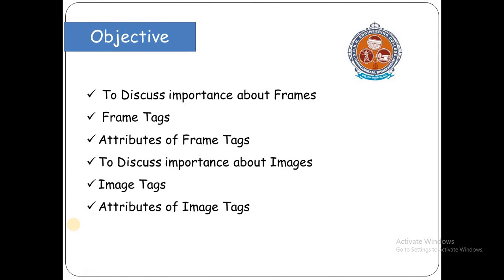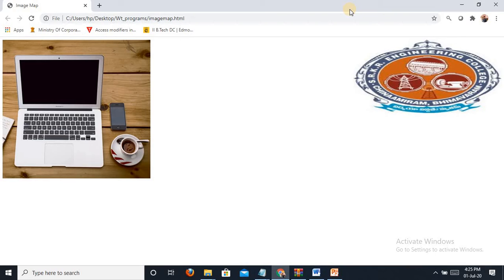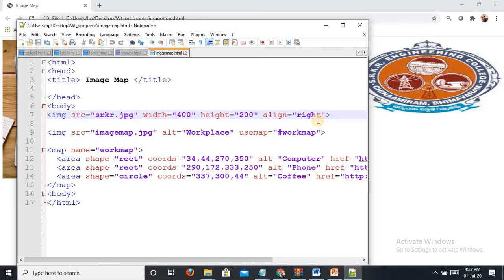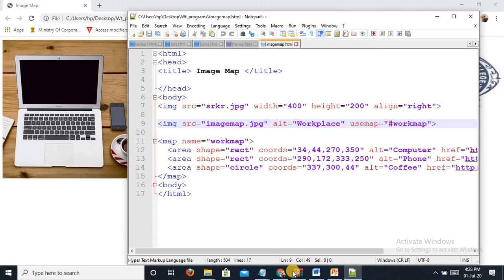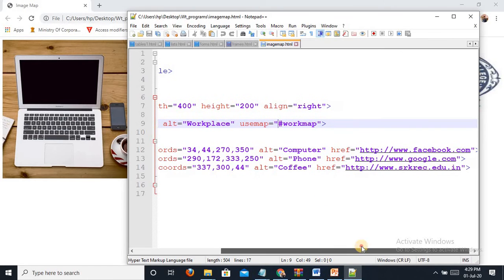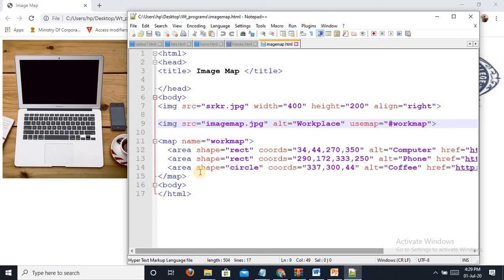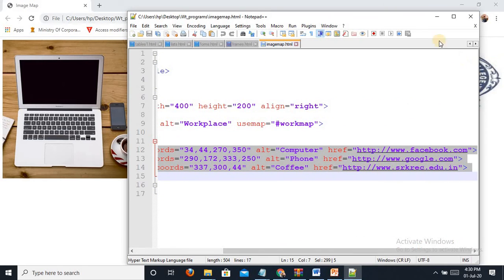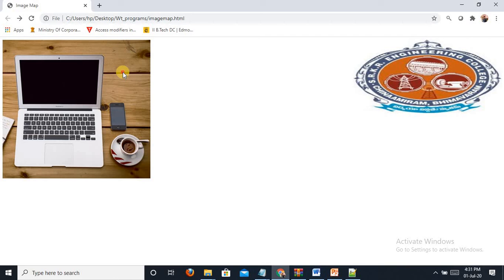Web Technologies UNIT-1 - HTML - Imagemaps || SRKR || CSE R17